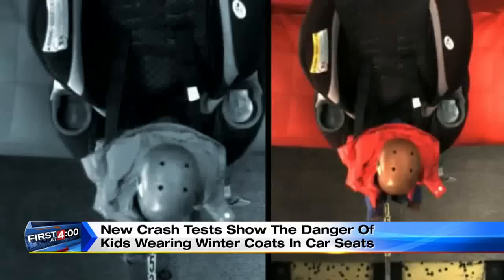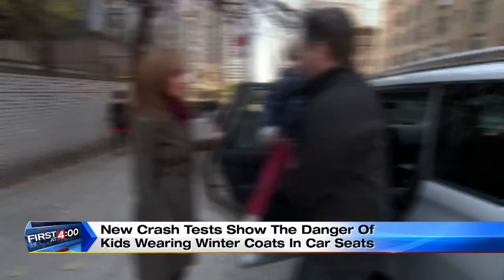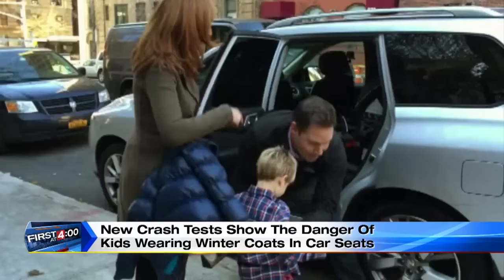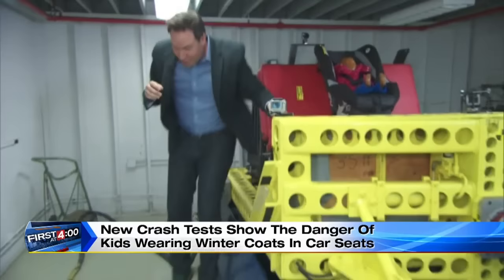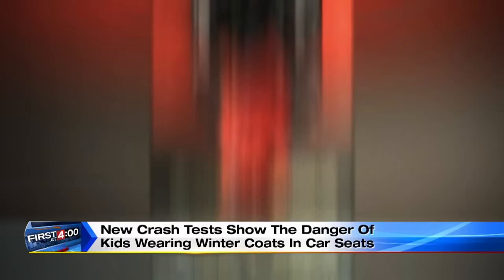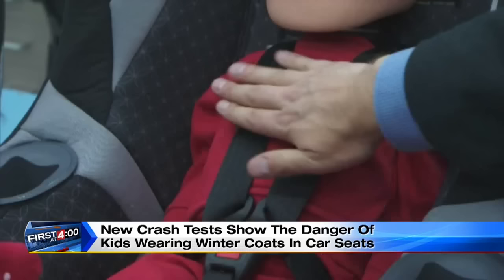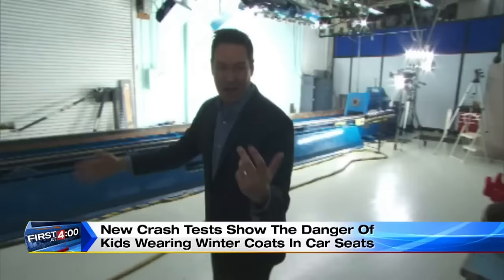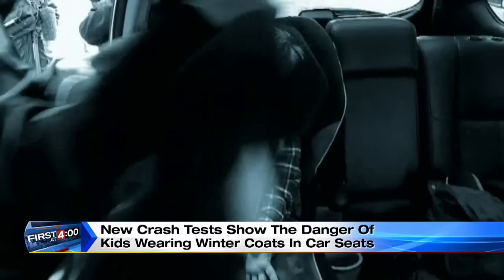New results show dangers of winter coats in car seats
A big mistake parents make during the winter is putting their children in car seats with their jackets on - here's why.